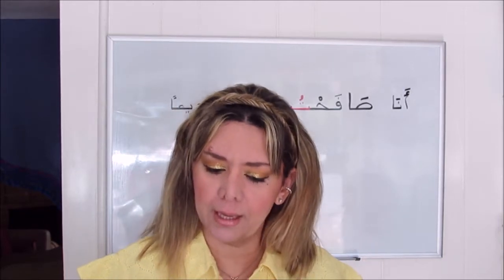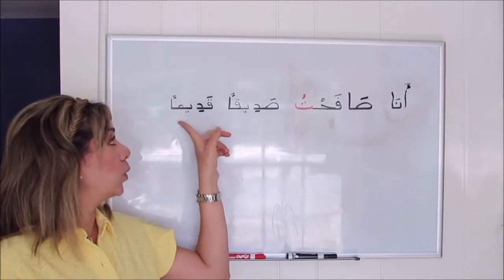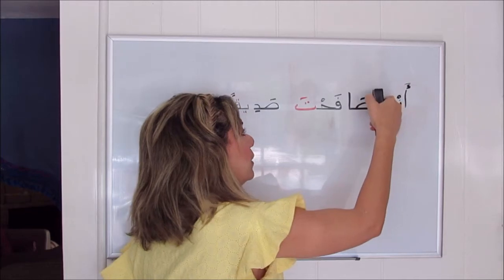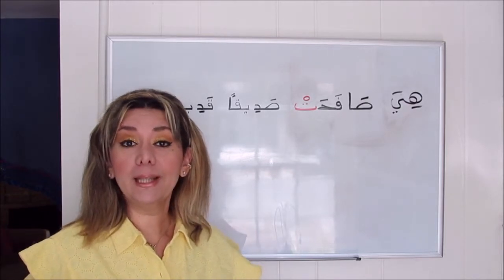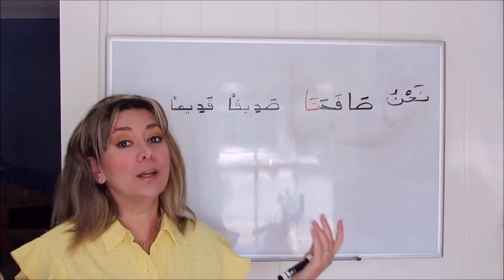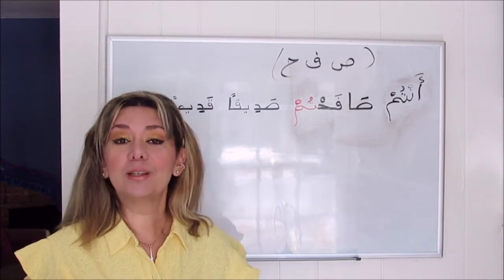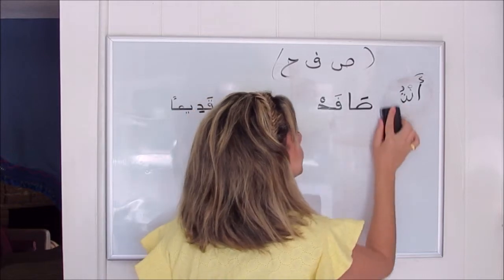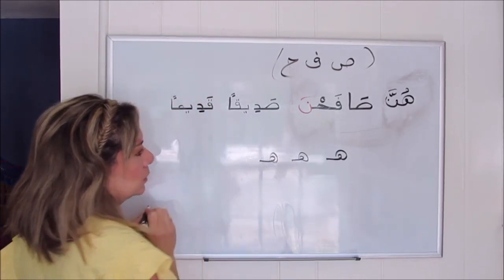Arabic Form 3 Verbs Past Tense Conjugation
In this video, you will learn how to conjugate Arabic verb form 3 in the past tense.